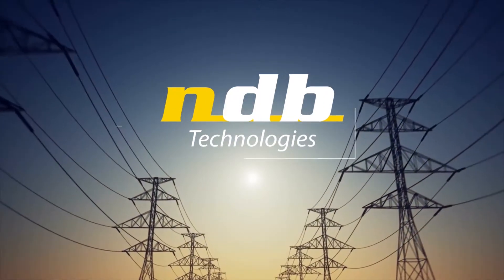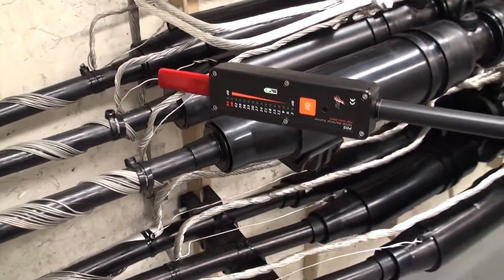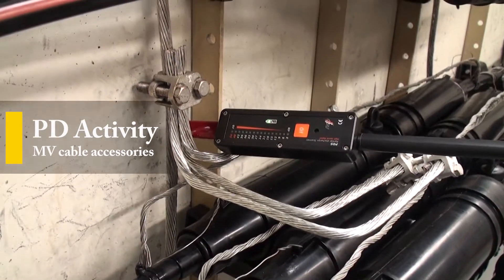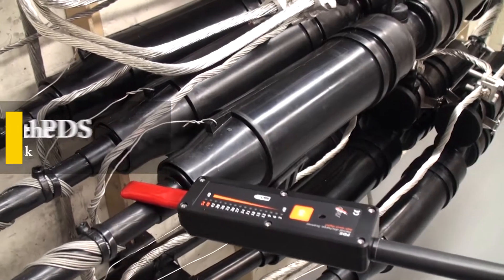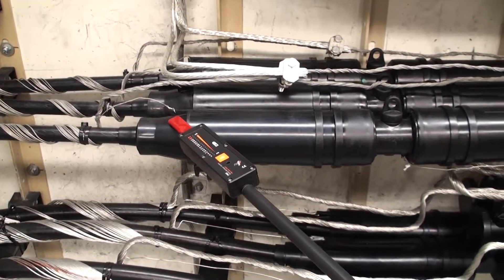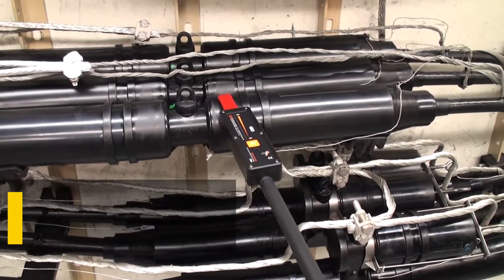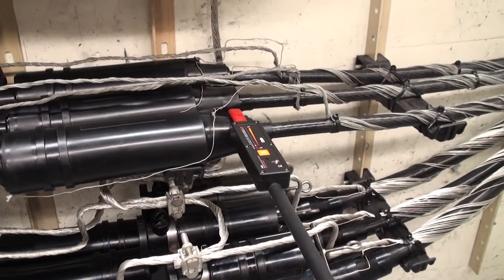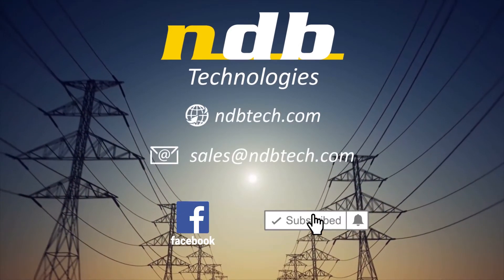PDS™ Online Partial Discharge Detector for cable accessories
The PDS™ allows online partial discharge detection on underground cable accessories and equipment for safety and maintenance purposes. This compact and lightweight instrument is battery operated and it has an autonomy of 30 hours. The Partial Discharge intensity level is displayed on the instrument with the bar graph.